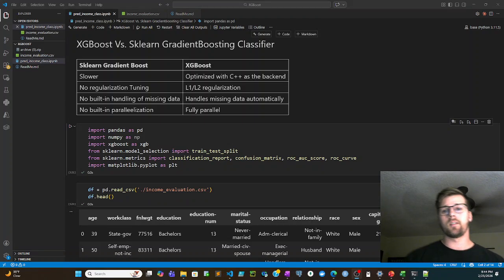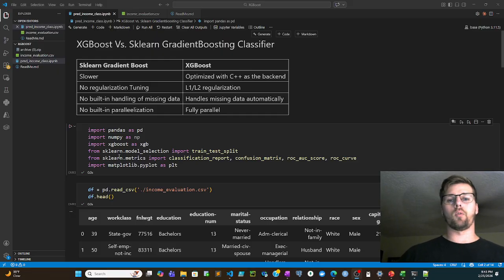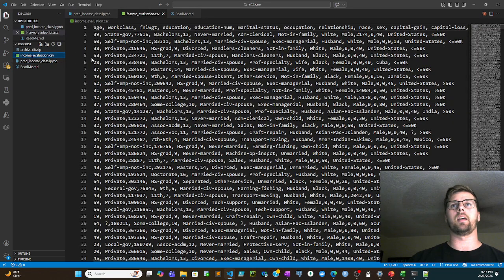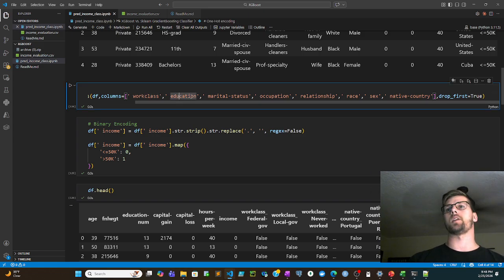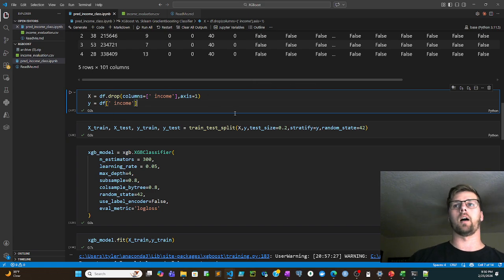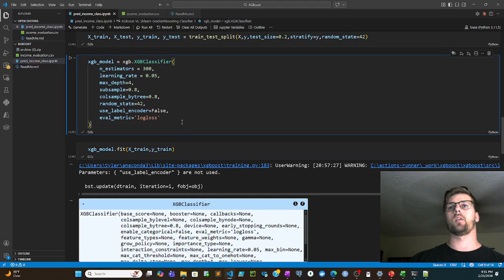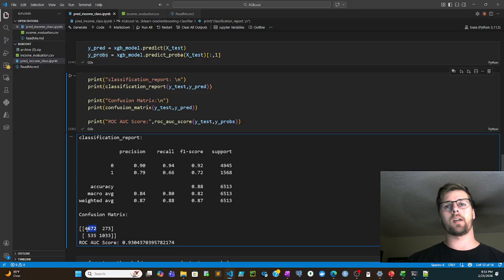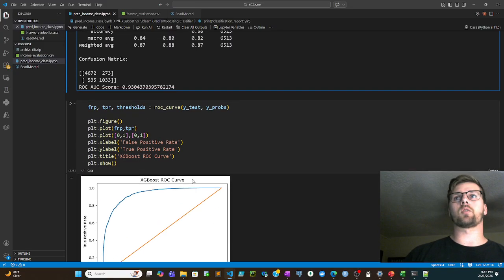XGBoost Income Classification in Python (Adult Census Dataset, End‑to‑End Pipeline)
In this video I build an end‑to‑end XGBoost classifier to predict income 50K or below using the Adult Census–style
  dataset from Kaggle. We load the data, one‑hot encode categorical features, clean the target, train an XGBoost model,
  and evaluate with a classification report, confusion matrix, and ROC curve. I also compare results at a high level
  against scikit‑learn’s GradientBoosting.

  What you’ll see:
  • Data prep with `pd.get_dummies` (drop_first=True)
  • Stratified train/test split
  • XGBoost training + hyperparameters
  • Metrics + ROC AUC visualization

  Dataset: Kaggle “Income Classification” Adult Census–style features

  Notebook: pred_income_class.ipynb
  Data file: income_evaluation.csv